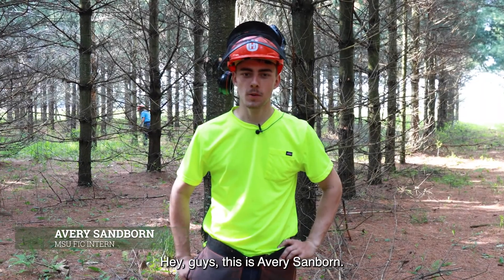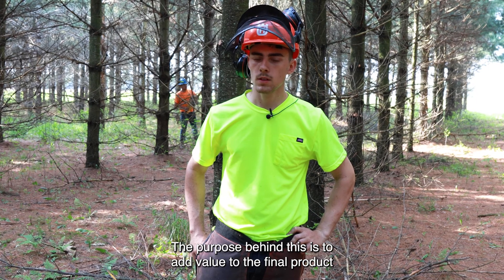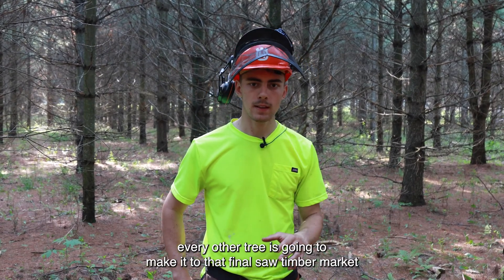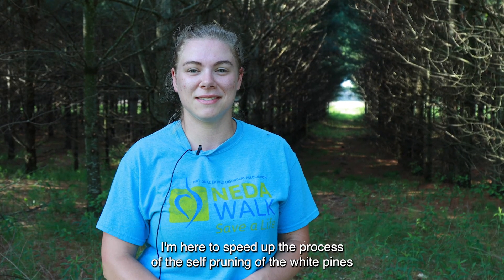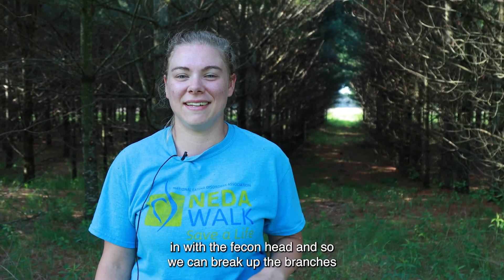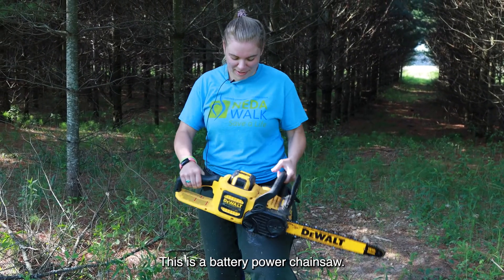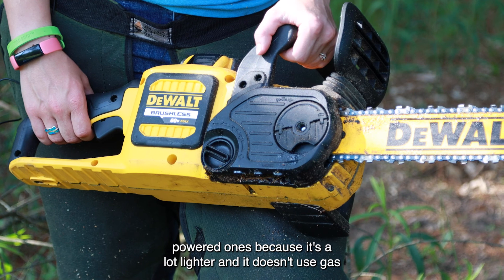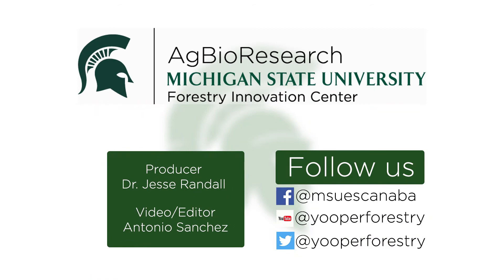Pruning white pine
Our interns are doing an excellent job at pruning the white pine trees at MSU Forestry Innovation Center using battery powered Dewalt chain saws. (Oh, and our drone got smashed by one of the branches!) Check out this cool video!